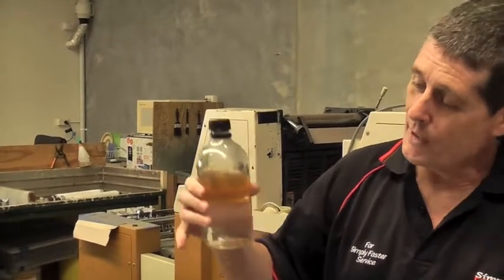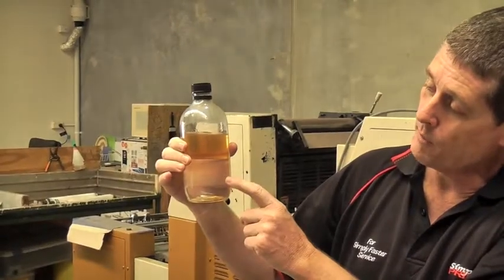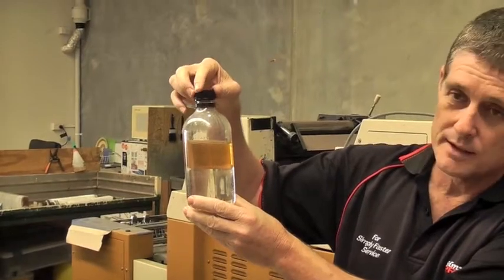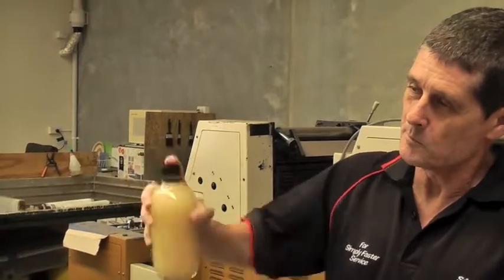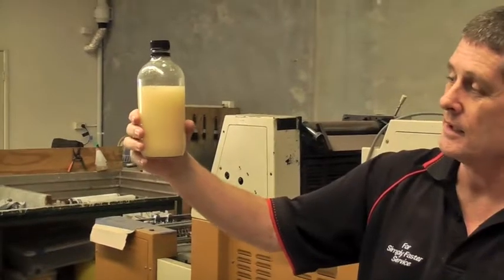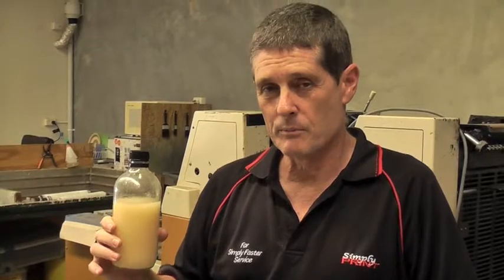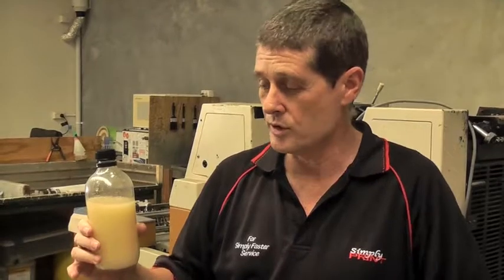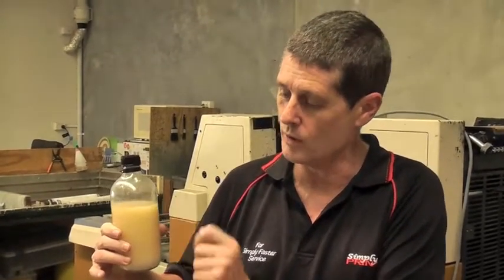The Science Of Lithography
We show you how lithographic printing works and the science that makes it possible.